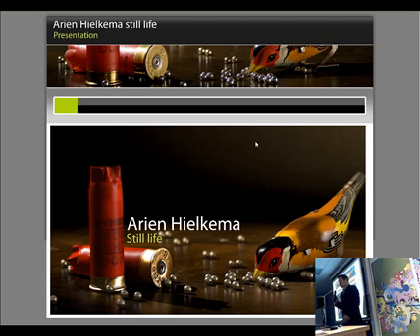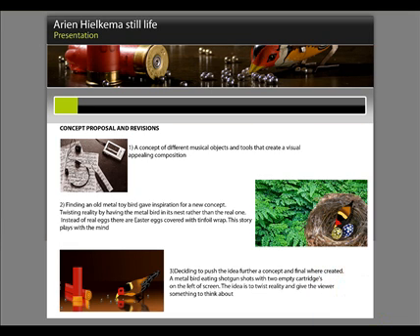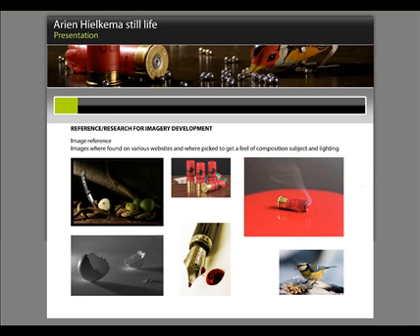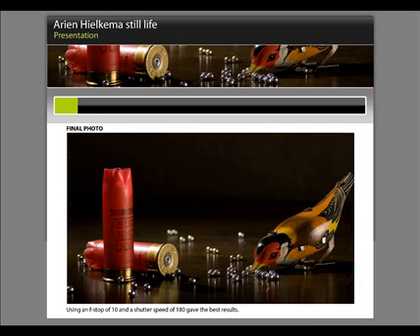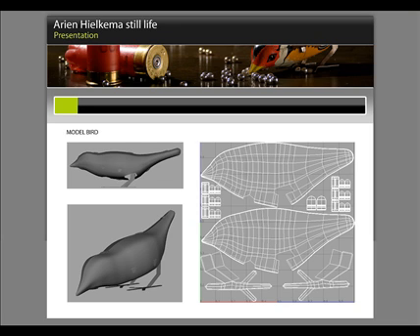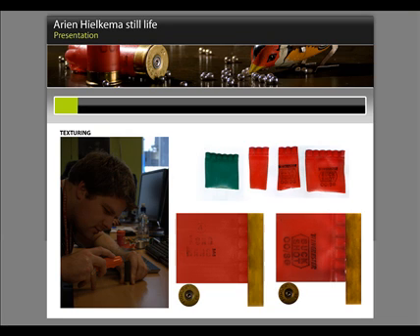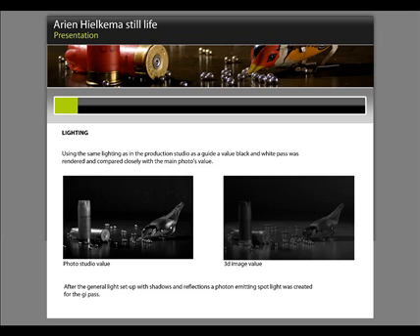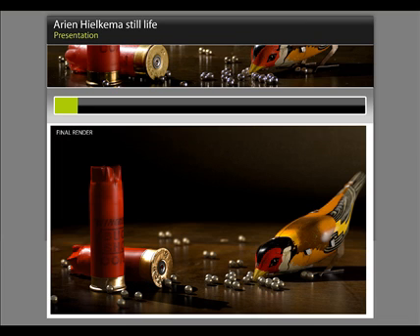arien_hielkema_slide_show_presentation_small.flv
showing how i created my still life piece at media design school